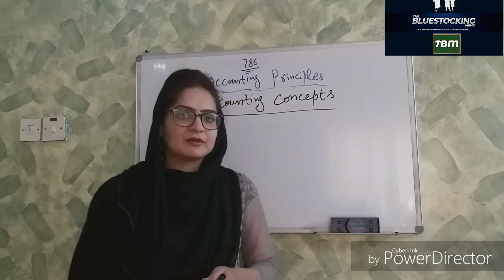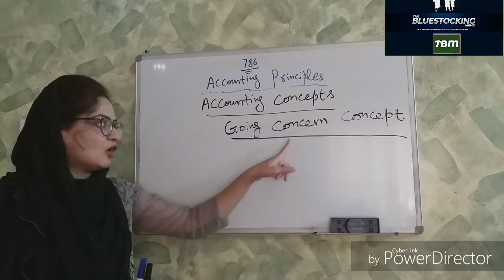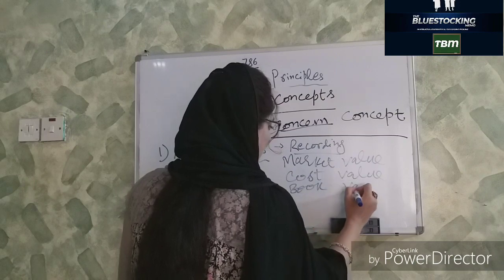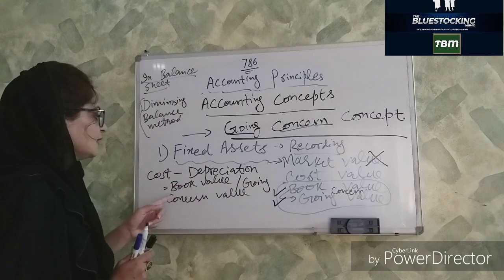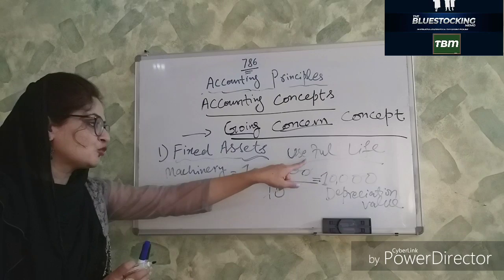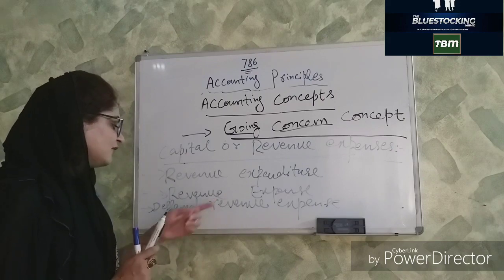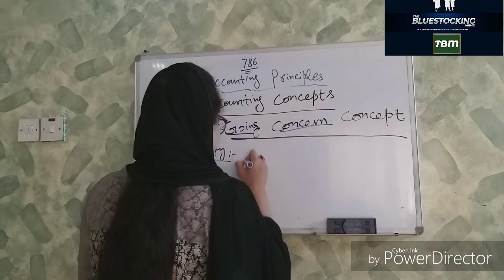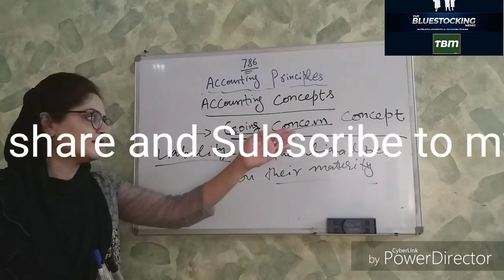The Going Concern Concept with day to day examples/ The Accounting Principle Concept 3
Ms. Umbreen Hussain Advocate describes the Concept of going concern in business with day to day life examples. This seriers of Accounting concepts is of the aim to make accounting easy for the studenta of wide range of accounting degrees and for competitive exams as well.